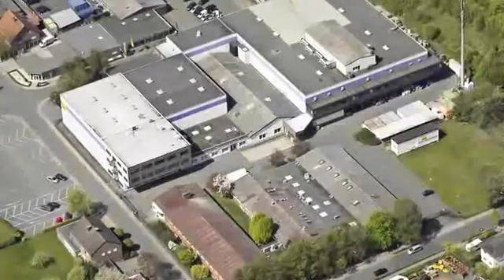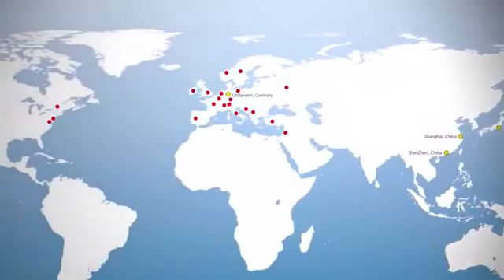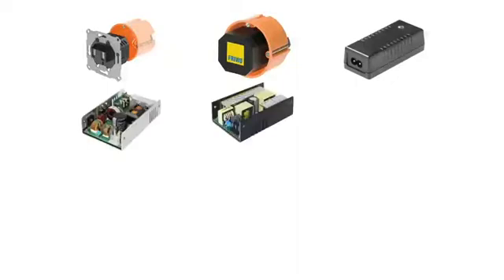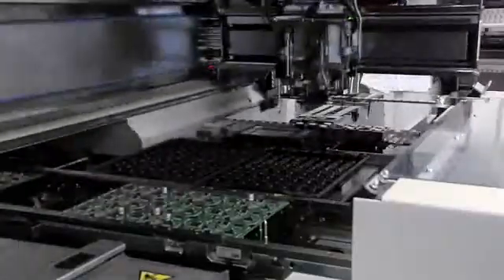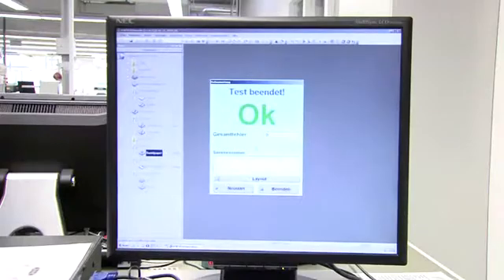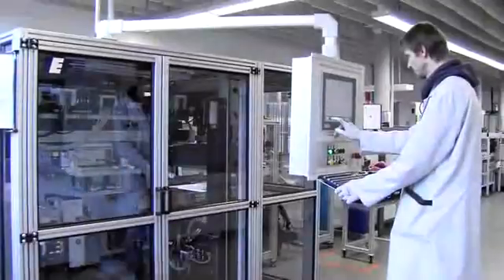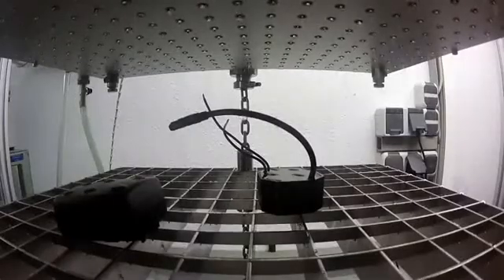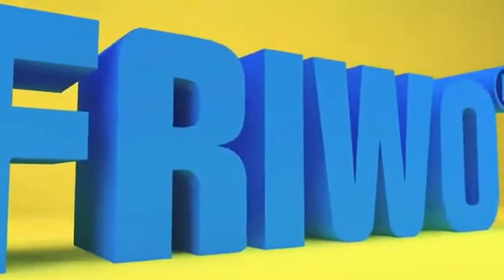Power supplies and charging technology at the highest level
Power unlimited -- the FRIWO brand has become a symbol for innovative power, security and efficiency in the area of power supplies and charging technology worldwide. This is due, amongst other things, to our 40 years' experience and above all to a concentrated charge of technical know-how, which covers the design of tailored power supply solutions to production, right through to product testing with the help of complex measurement set-ups. With development, production and sales units in all important markets, FRIWO stands for the highest level of customer proximity, service, flexibility and competitiveness.